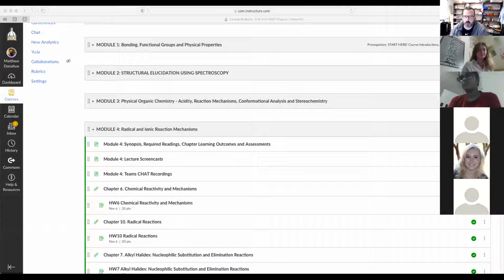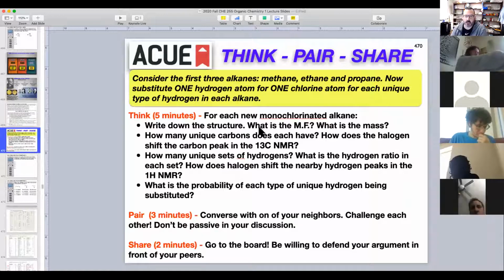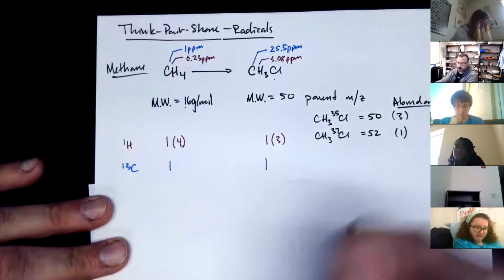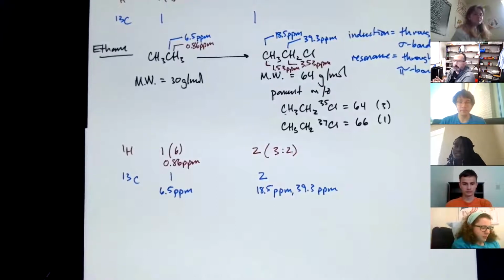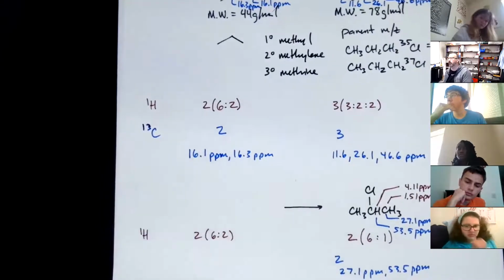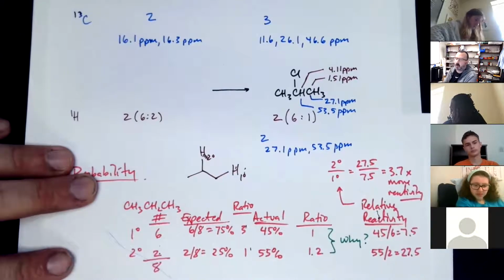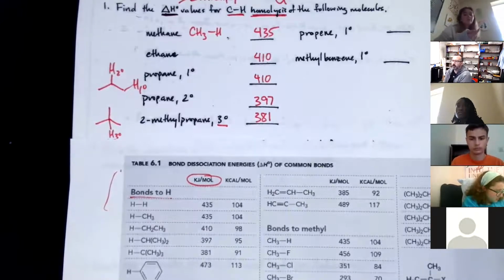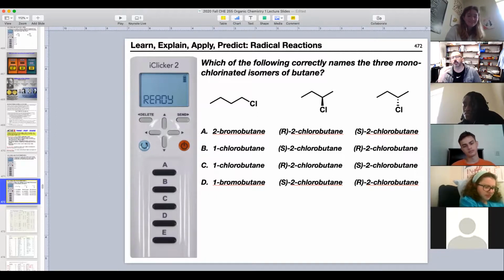20201019 CHE 255 Monday CHAT - Introduction to Radical Chemistry